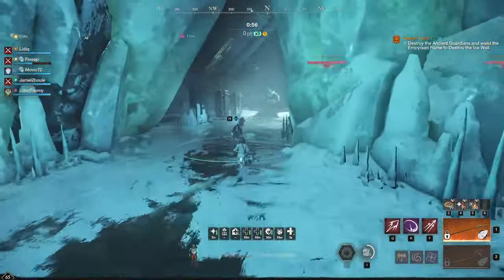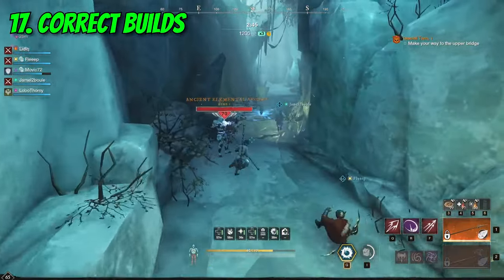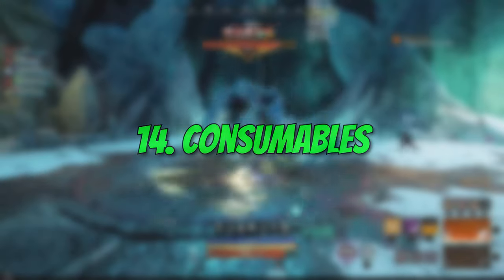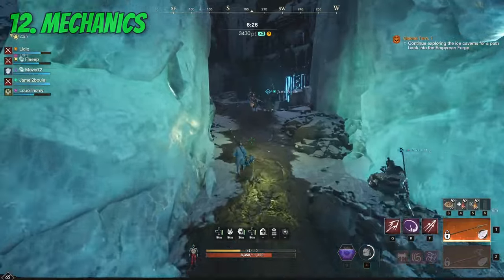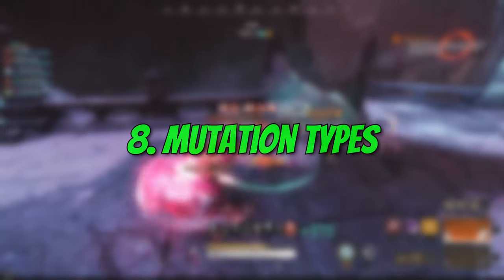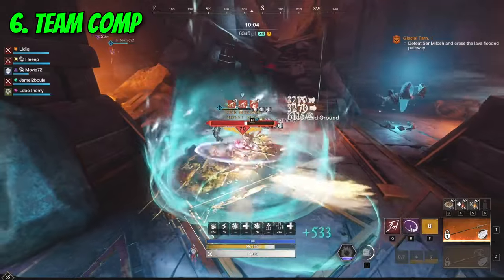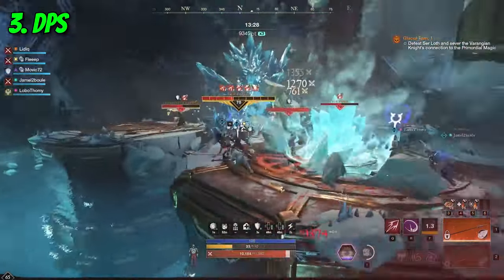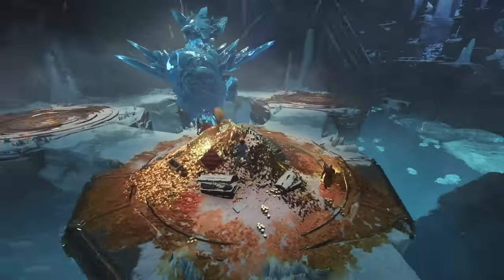TOP 20 PvE tips for New World: Aeternum!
📜DESCRIPTION📜

Here are my 20 PvE tips which will make the game more enjoyable in all stages. Level up your game and get better in no time.

Were the tips useful for you? What would you like to see in the next TOP 20 video?

Timestamps:

0:00 - Intro
0:40 - 20 - Roles
1:06 - 19 - Patience
1:30 - 18 - Risk = Rewards
2:08 - 17 - Correct builds
2:33 - 16 - Correct skills
3:13 - 15 - Gems & DMG types
4:22 - 14 - Consumables
5:11 - 13 - Trophies
5:43 - 12 - Mechanics
6:09 - 11 - Priority of targets
6:42 - 10 - Reviving teammates
7:19 - 9 - Creating clumps
7:58 - 8 - Mutation types
8:48 - 7 - Hearthrunes
9:14 - 6 - Team composition
10:12 - 5 - Tank
10:40 - 4 - Healer
11:07 - 3 - DPS
11:37 - 2 - Speed/Score runs
12:06 - 1 - Learning patterns
12:35 - Bonus

If you are interested in more New World: Aeternum content such as Wars, Arenas, OPRs, Mutations and Open world PvP, make sure to follow me on the below platforms: